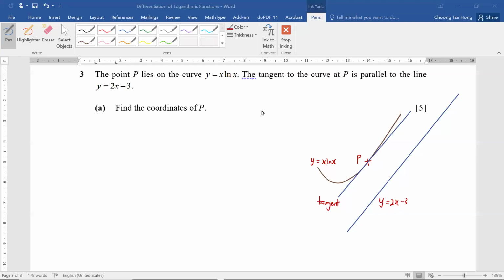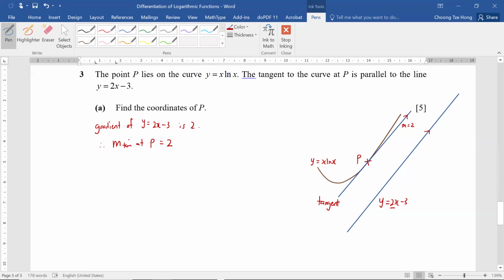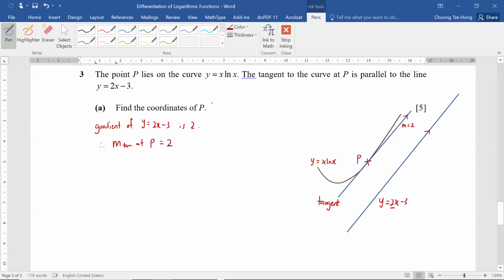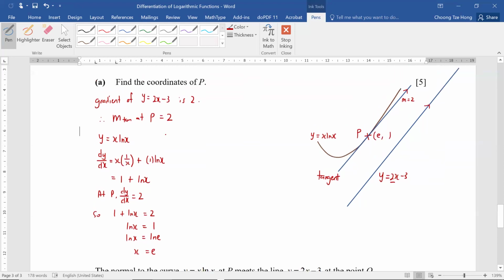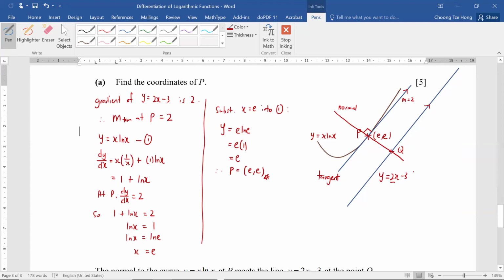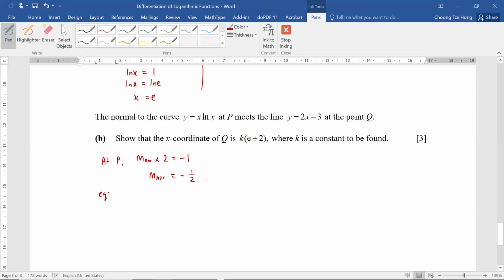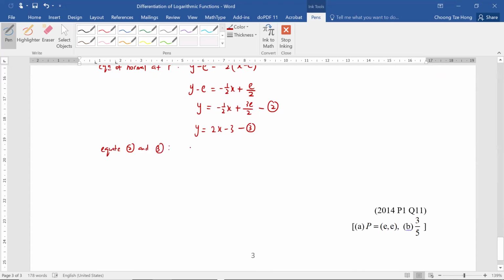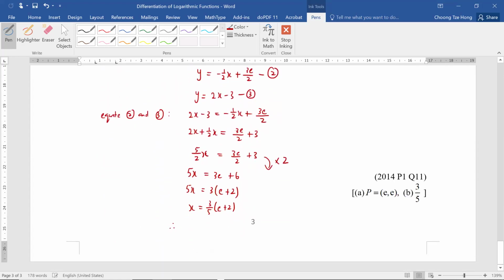𝐆𝐂𝐄 𝐎 𝐋𝐞𝐯𝐞𝐥 𝐀𝐝𝐝𝐢𝐭𝐢𝐨𝐧𝐚𝐥 𝐌𝐚𝐭𝐡𝐞𝐦𝐚𝐭𝐢𝐜𝐬 - 𝟐𝟎𝟏𝟒 𝐏𝟏 𝐐𝟏𝟏 [𝐃𝐢𝐟𝐟𝐞𝐫𝐞𝐧𝐭𝐢𝐚𝐭𝐢𝐨𝐧 𝐨𝐟 𝐋𝐨𝐠𝐚𝐫𝐢𝐭𝐡𝐦𝐢𝐜 𝐅𝐮𝐧𝐜𝐭𝐢𝐨𝐧𝐬]